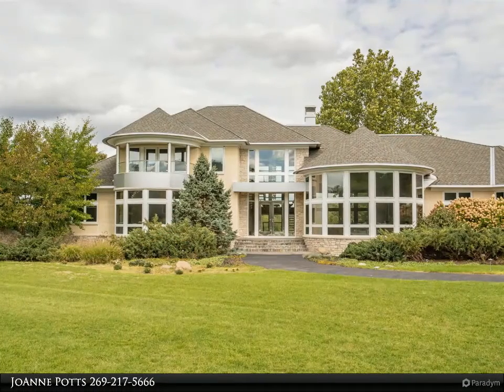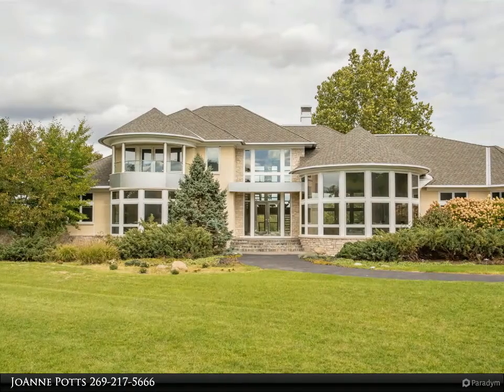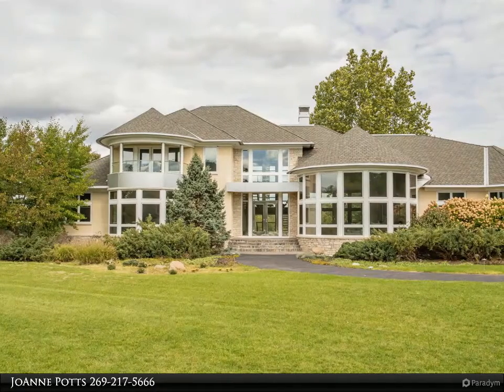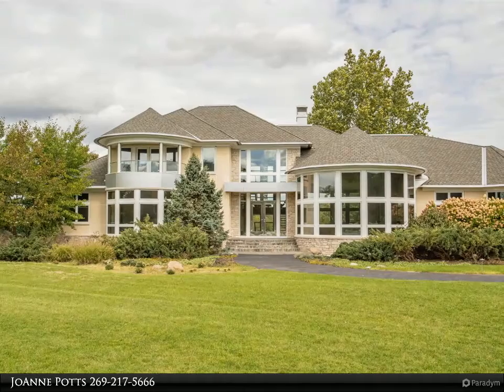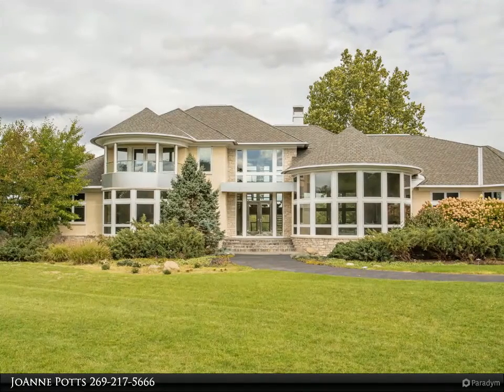Jaqua Realtors - 2401 108th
Please enjoy this property video created by Jaqua Realtors

This beautiful estate is located on 60.5 acres of privacy over looking the Kalamazoo River. This custom-build six bedroom, 8 bathrooms, home is a work of art featuring floor to ceiling windows to provide water views from every room. The main floor features a gourmet kitchen with top of the line appliances, breakfast nook, fireplace and a sun room that exits to a wrap around deck. A formal dinning and living room featuring stunning Brazilian cherry hardwood floors, two large master bedroom suites with walk in closets, joined by a spa style bathroom each connected to a private deck. As you proceed to the second level, there is a library on the the landing. The second level consists of two bedrooms, both with private bathrooms and balconies. For horse lovers, you will be dazzled by a 10,800 s.f. Morton built, heated riding arena with a 6,048 s.f. heated barn featuring 8 stalls, viewing room and full kitchen. Stables include tack room, bathroom, wash stall, grain room, and hay

7 full bath, 3 half bath

JoAnne Potts
Jaqua Realtors